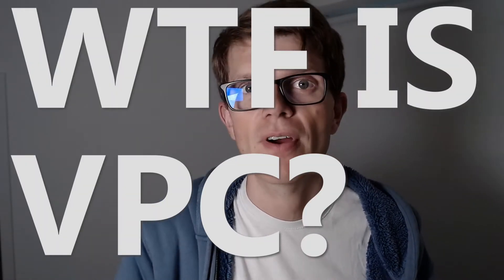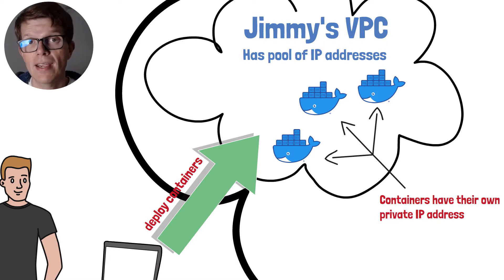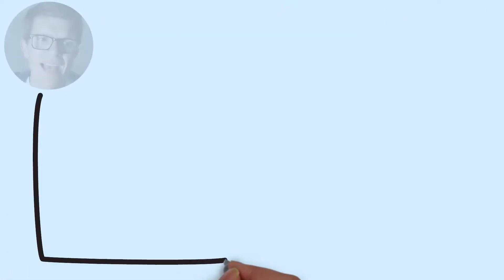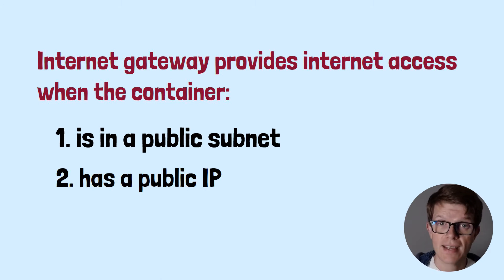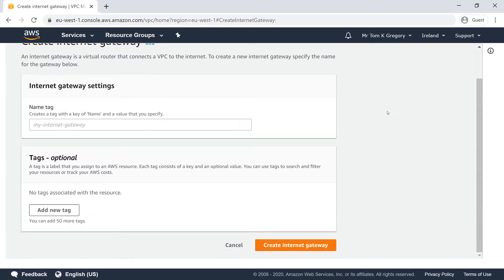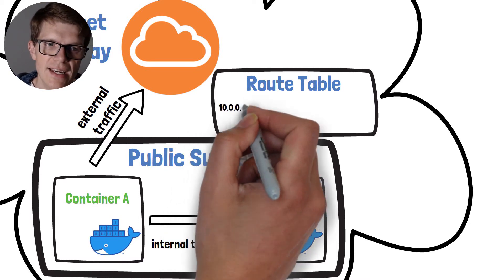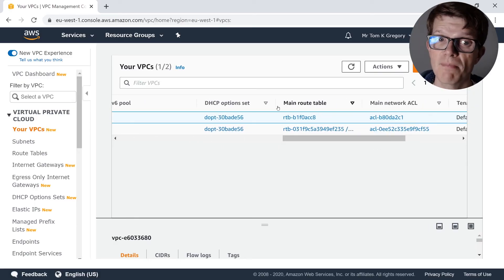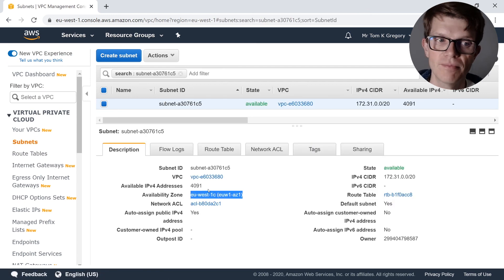Networking Fundamentals to Deploy Containers in AWS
Let’s be honest, for most developers getting their software written and working on their own machine and maybe a test environment is the main priority.

All the AWS network ‘stuff’ – VPCs, subnets, gateways? Someone else’s business, right? Secondary to the contents of the holy Docker image and the beautiful code within.

If you’re writing software to run in containers on AWS, then knowledge of the fundamentals will help you to better deploy, secure, and support your code.

This video covers the AWS networking basics than underpin any software container workload that you run in AWS, whether that be in ECS or Kubernetes.

▶️ VPCs (0:42)
▶️ Subnets (2:37)
▶️ Internet Gateways (5:00)
▶️ NAT Gateways (6:33)
▶️ Route Tables (7:47)

Most developers don’t know this stuff, so this knowledge is going to be your secret weapon for your journey into containers on AWS.

📚 RESOURCES 📚

AWS also have some cool docs on this topic